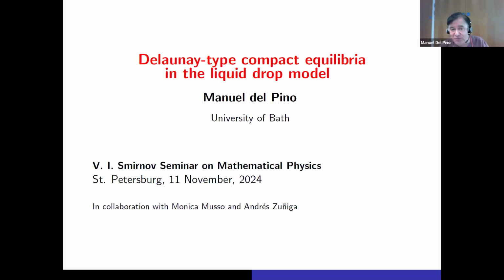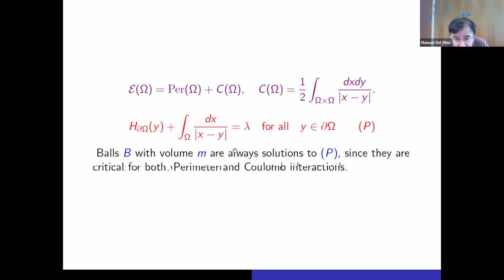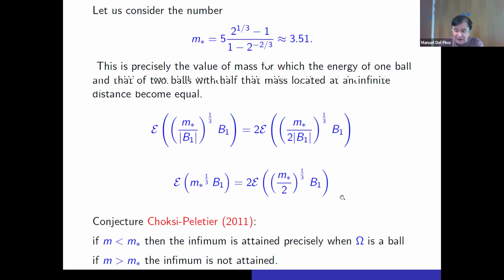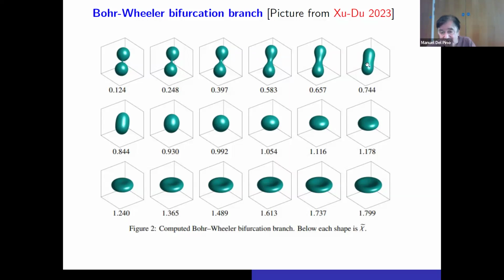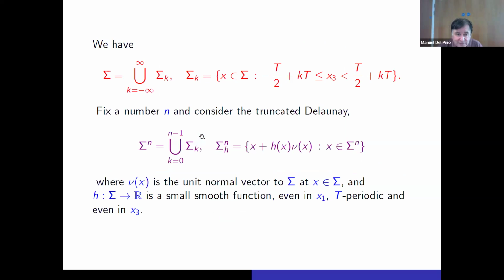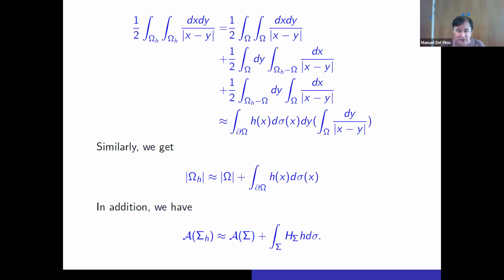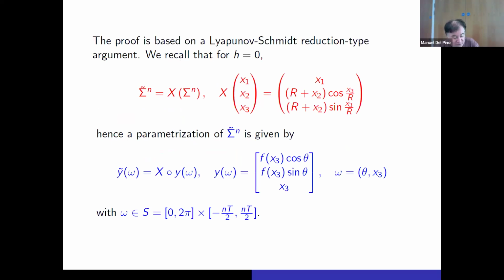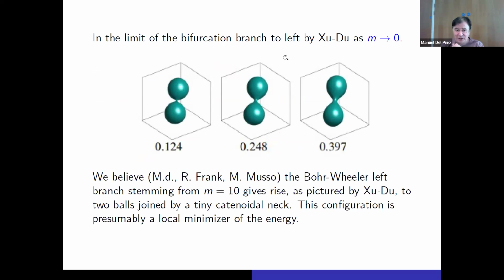11.11.24| Manuel del Pino| Delaunay-type compact equilibria in the liquid drop model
Общегородской семинар по математической физике им. В. И. Смирнова

Manuel del Pino
Delaunay-type compact equilibria in the liquid drop model

11 ноября 2024